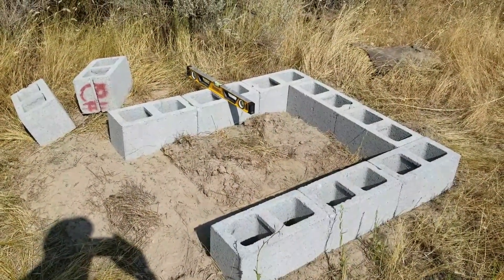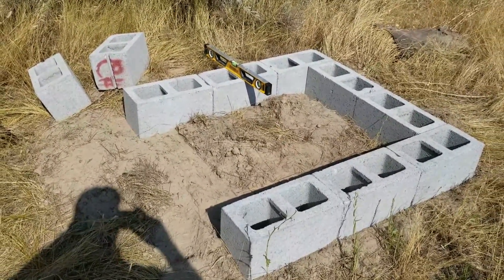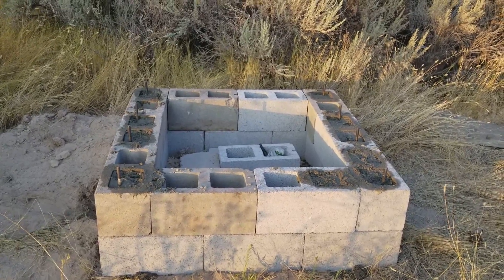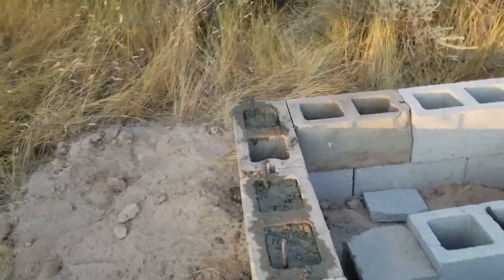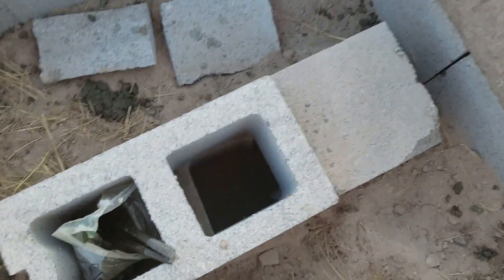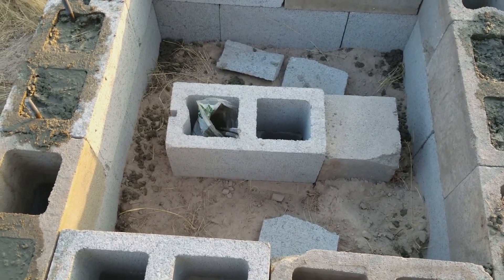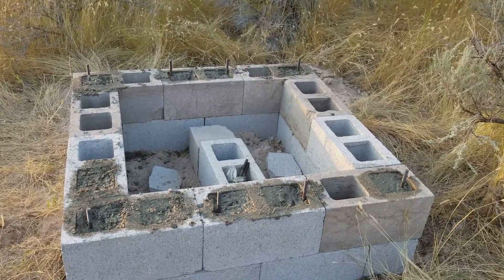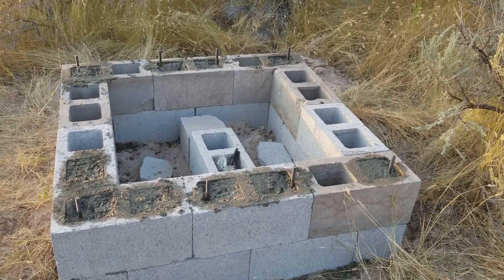High Desert Hollow, VLOG 011, 08/24/2017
Follow along as I discuss the foundation for the new smokehouse.